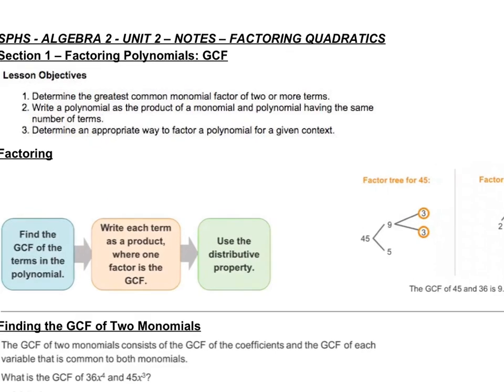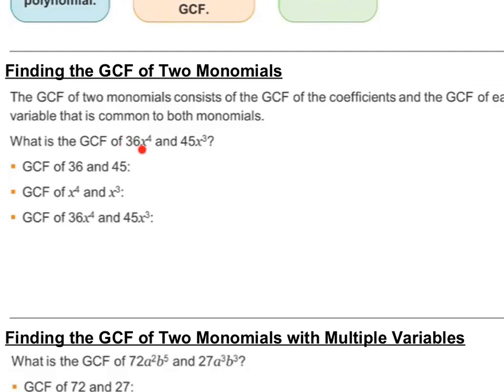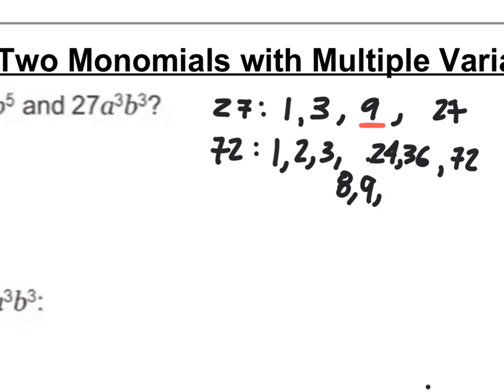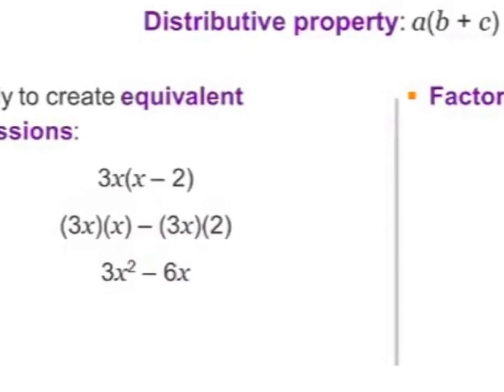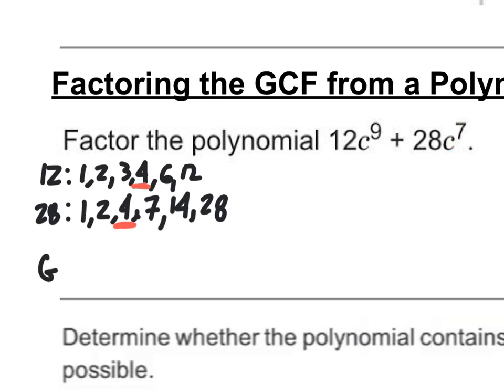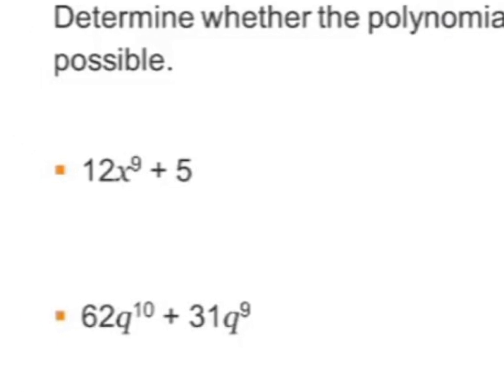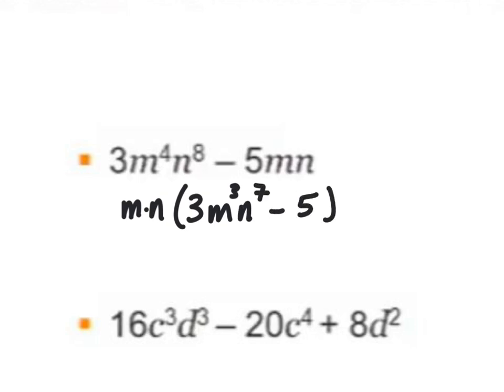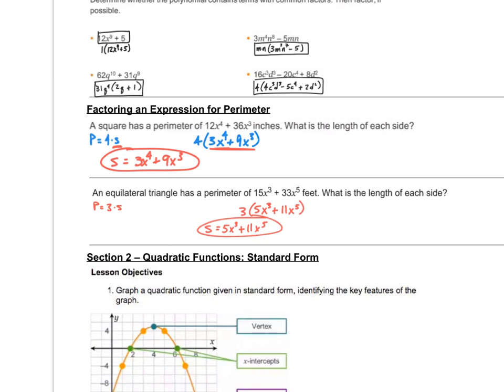A2 - UNIT 2 - SECTION 1 - NOTES